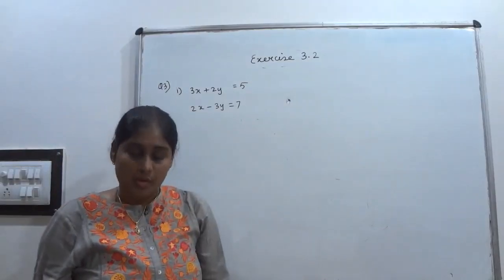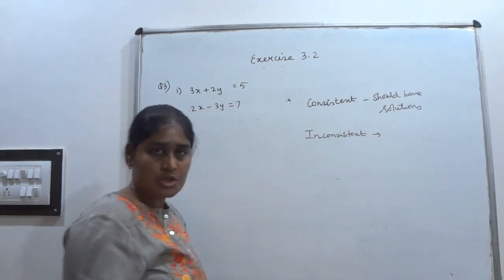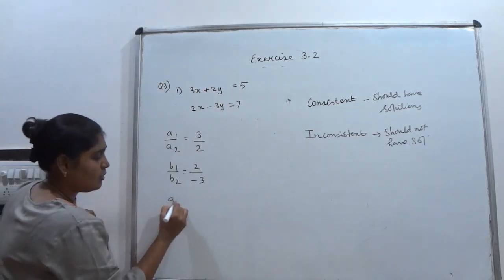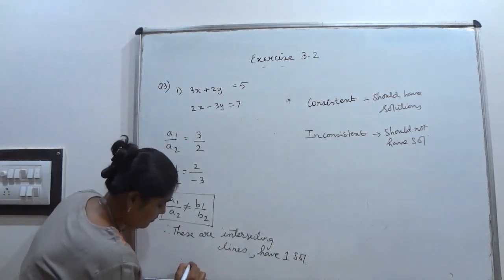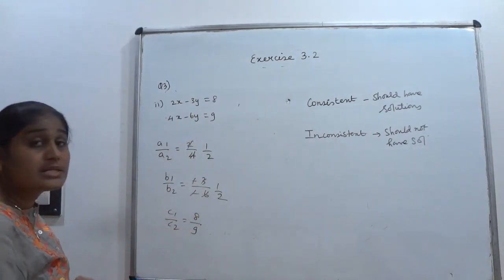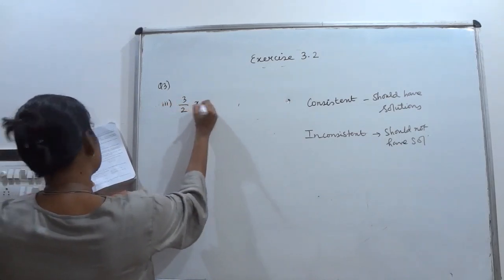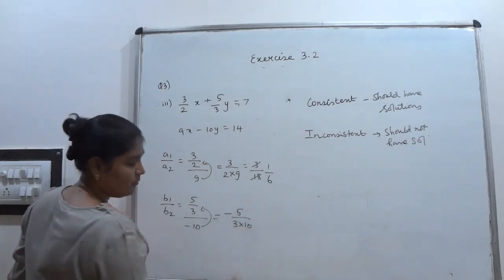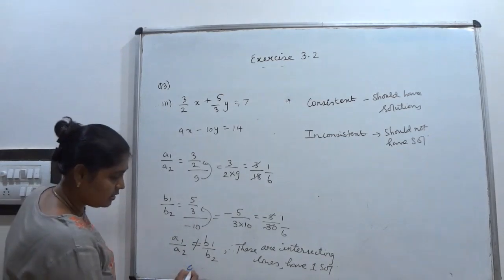Ex3.2 Q3 Whether the following pair of linear equations are consistent, or inconsistent.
Exercise 3.2

Question no. 3) Find out whether the following pair of linear equations are consistent, or inconsistent.
(i) 3x + 2y = 5 ; 2x – 3y = 7
(ii) 2x – 3y = 8 ; 4x – 6y = 9
(iii)3/2x + 5/3y = ; 9x – 10y = 14